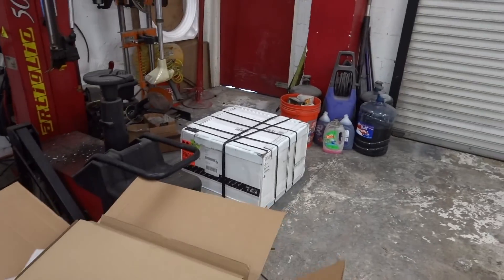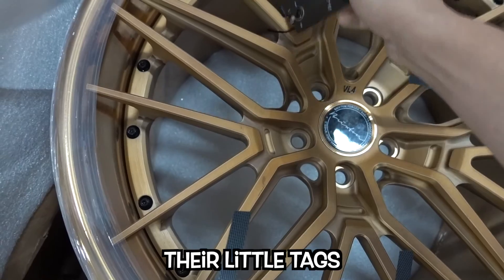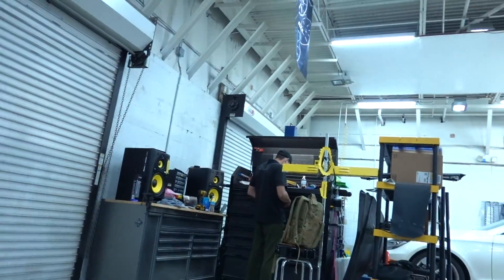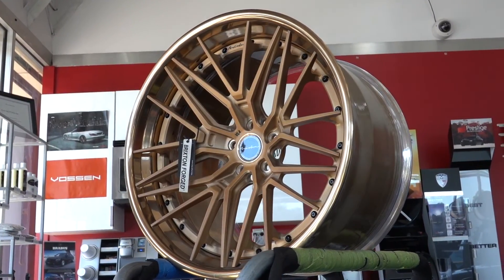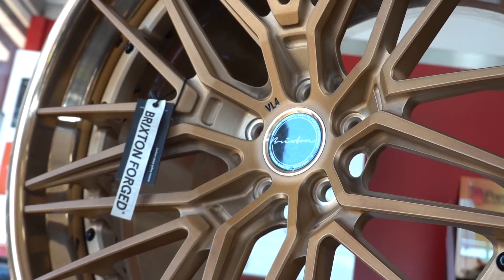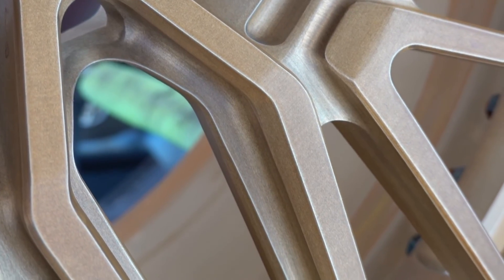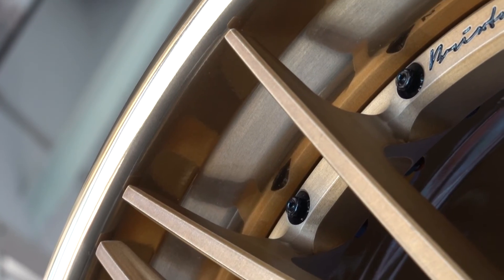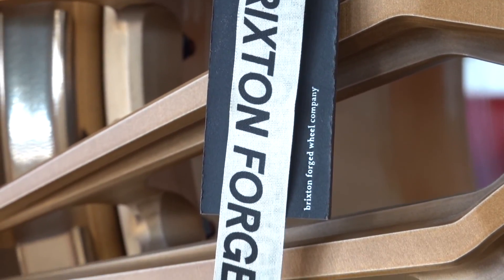This ONE wheel costs $3,500 (Brixton Forged Wheel Unboxing)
LET’S WORK ON YOUR CAR!:
12320 Bellaire Blvd
Suite C-1

Hours: Tuesday - Saturday
10:00 AM - 6:00 PM

PARTNERED BRANDS:
Vossen Wheels
Vorsteiner
Velos Designwerks
1221 Wheels
Brixton Forged
ADV.1 Wheels
Prior Design
Ryft Exhaust
Novitec
TechArt
Brabus
Addictive Desert Designs
Toyo Tires
and more!